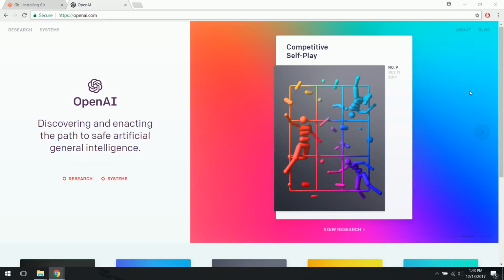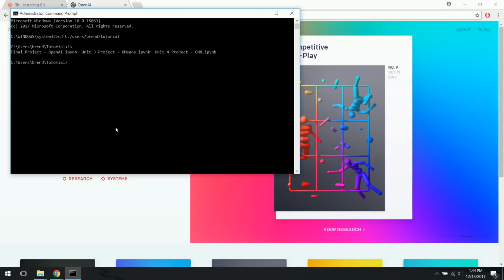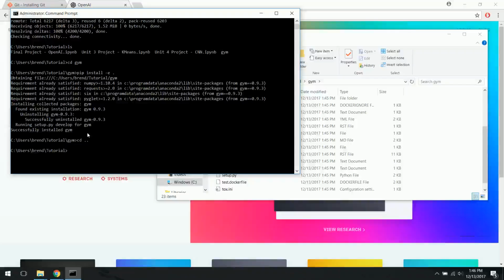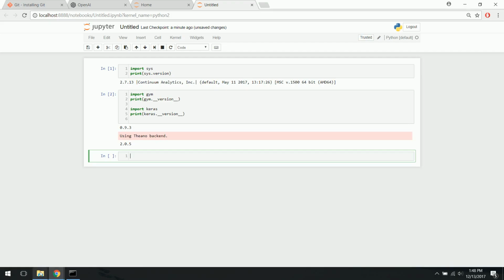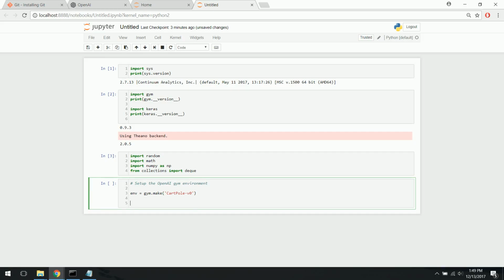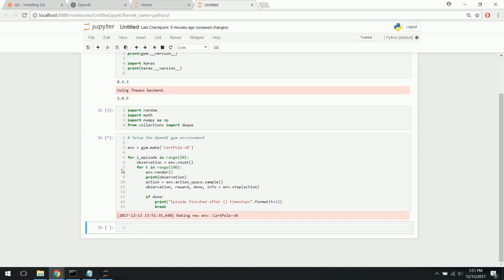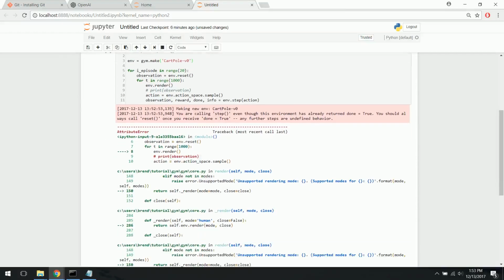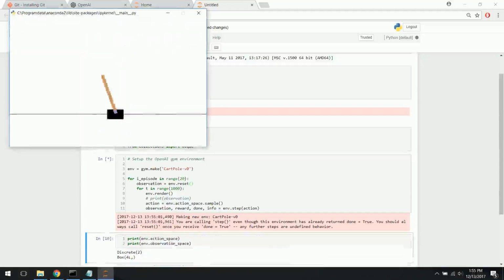028 Setting up OpenAI Gym12m 44s